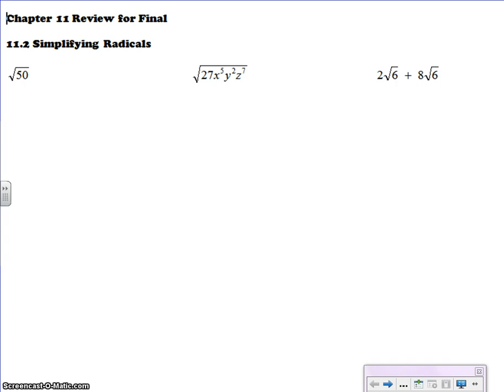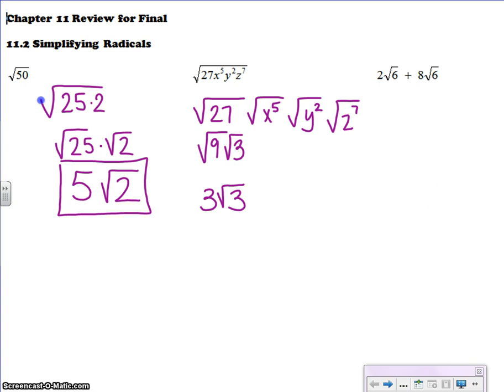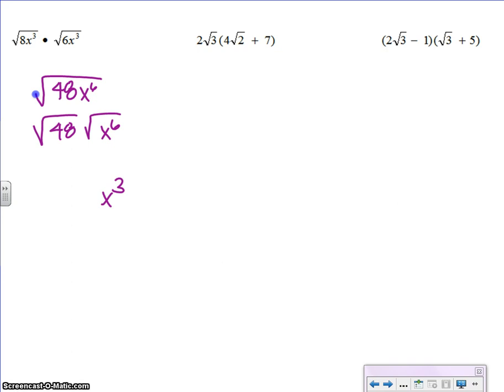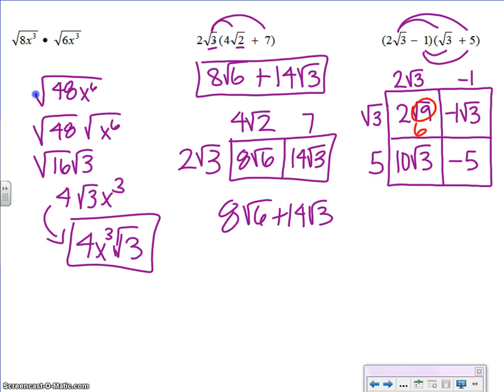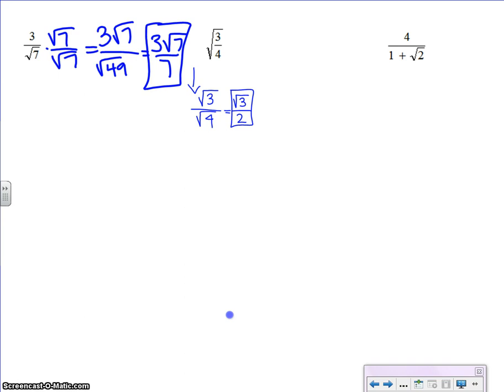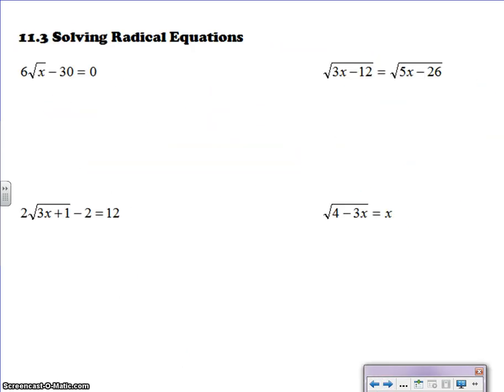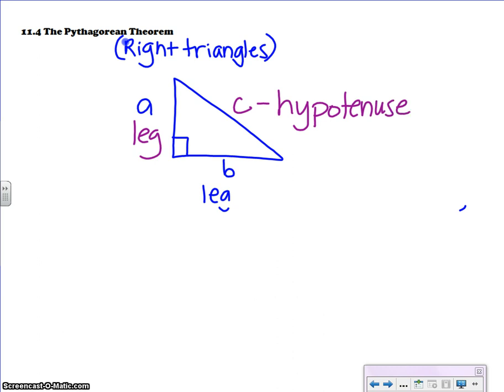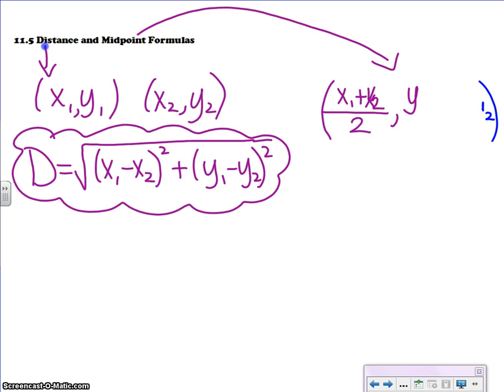Chapter 11 Review for Final